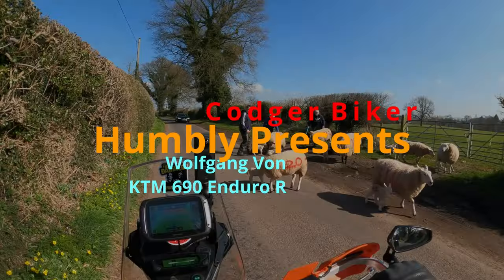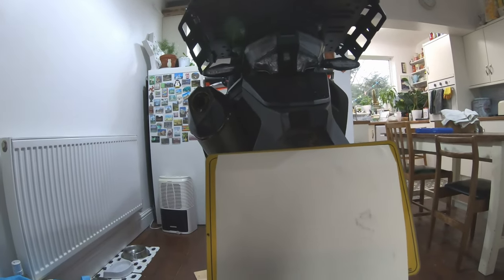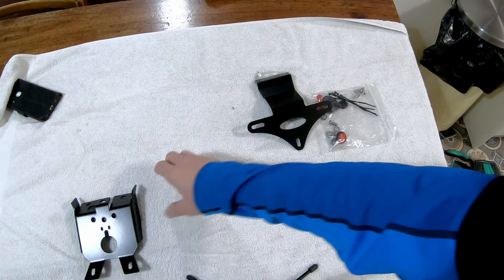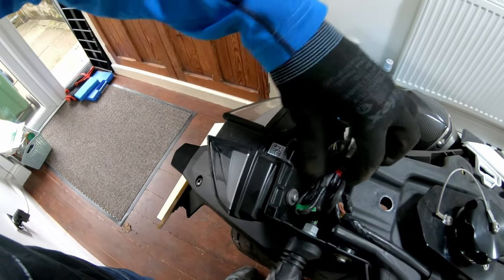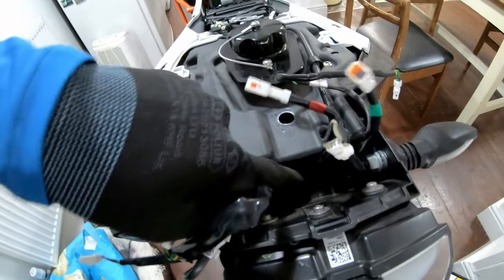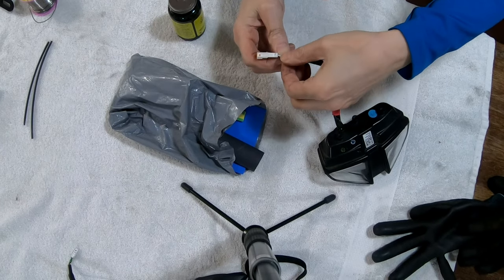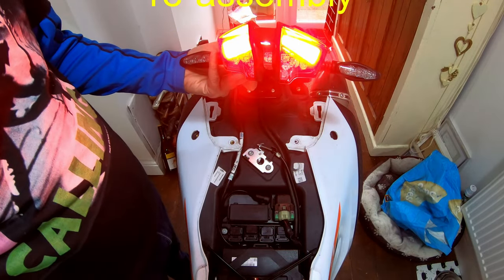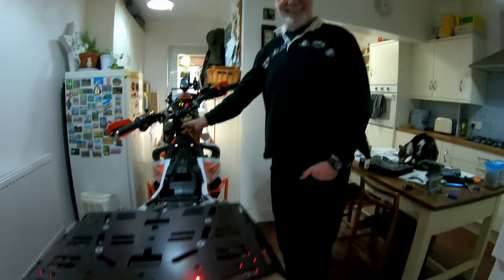KTM 690 Enduro R - Tail Tidy Secret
Codger Biker finally gets round to tidying the tail - with an eBay special. No connection to me but this is the one I got: